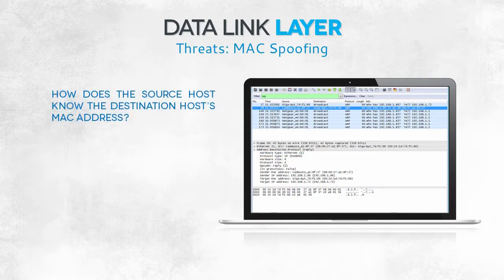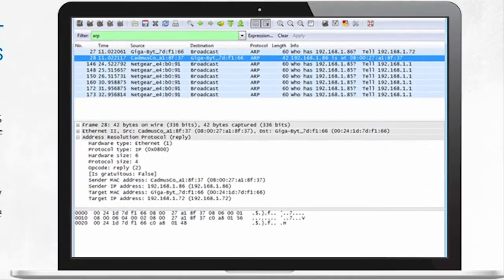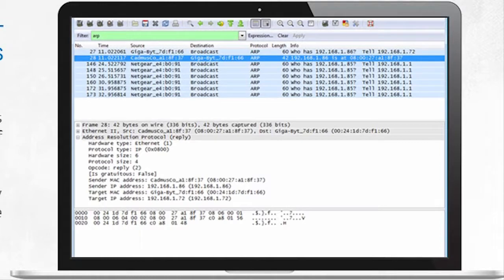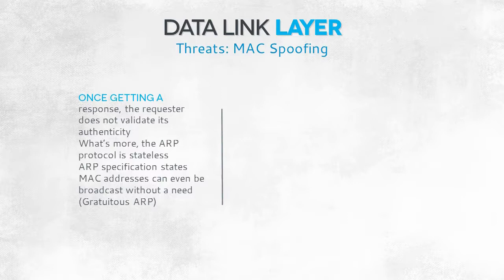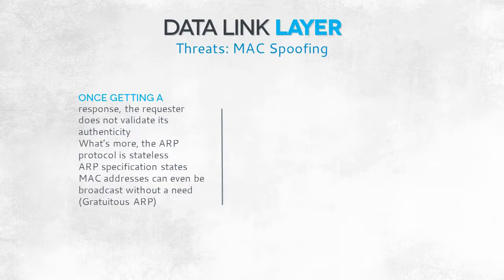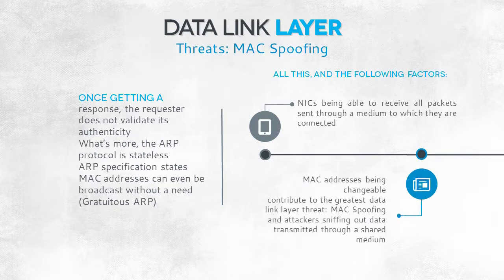3 OSI MODEL #2 Data link layer | Computer Monk 🔴